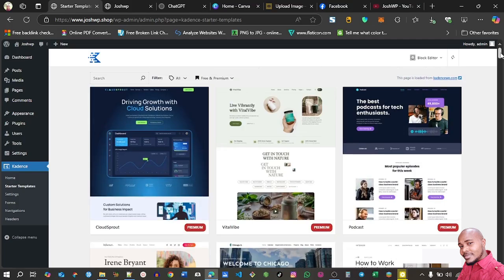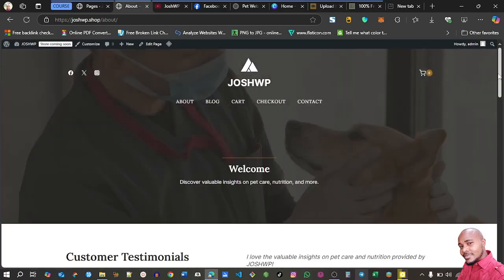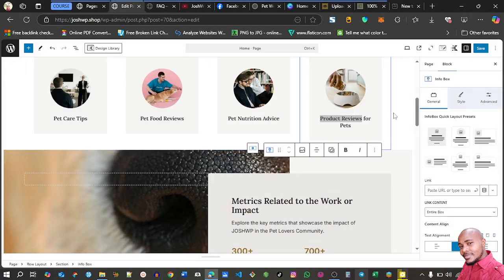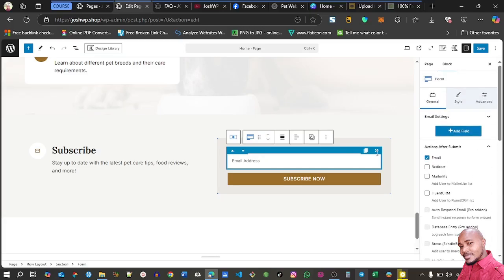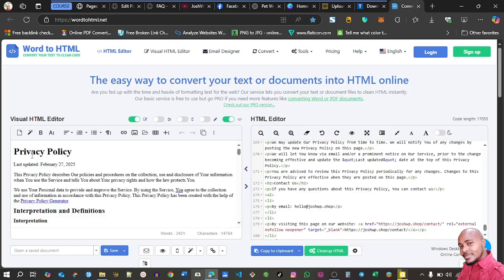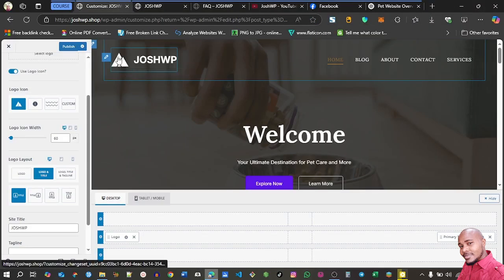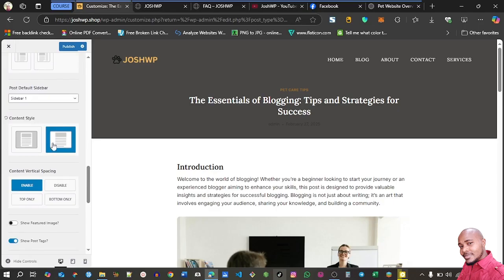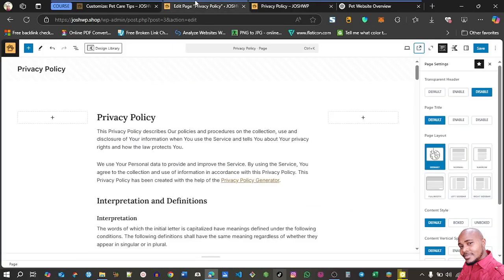How to Edit a Website | Kadence Theme Customization+ AI Features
Kadence Theme Customization: How to Edit Your Site + AI Features
Explore the versatility of the Kadence theme by learning to customize your site’s design elements and leverage built-in AI features to enhance functionality and visual appeal.

✓  Wisetag: @joshuam2461